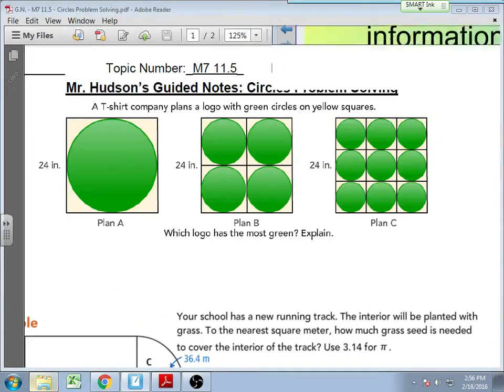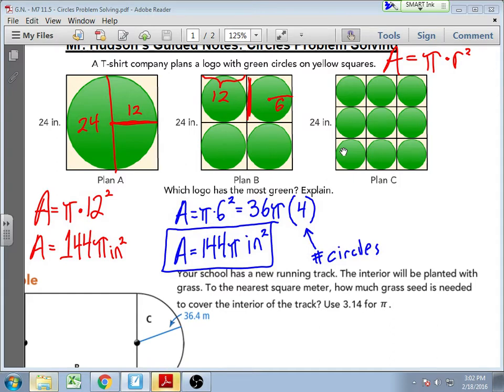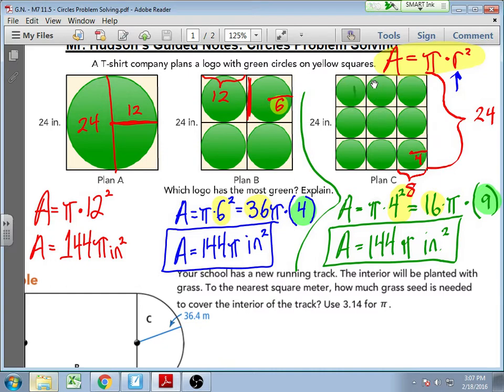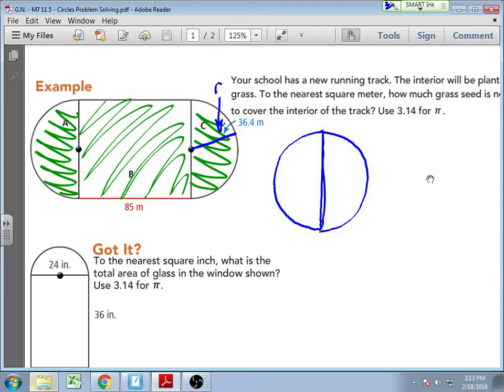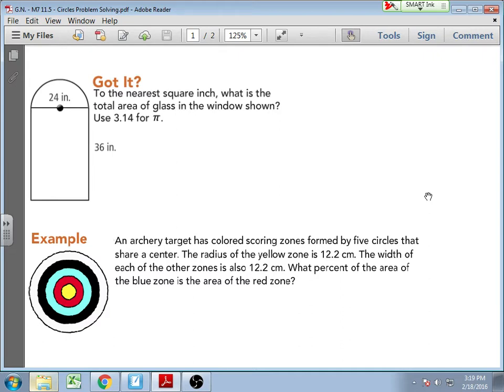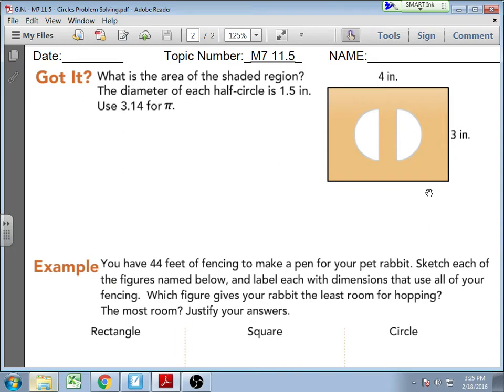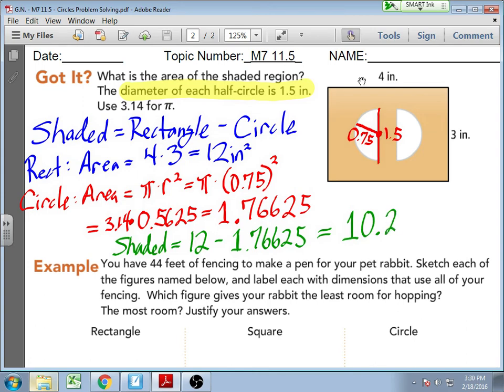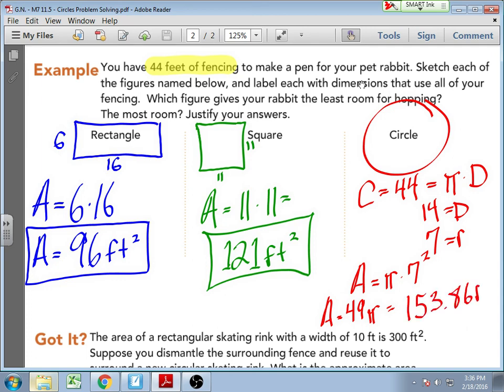M7 - 11.5 - Problem Solving with Circles